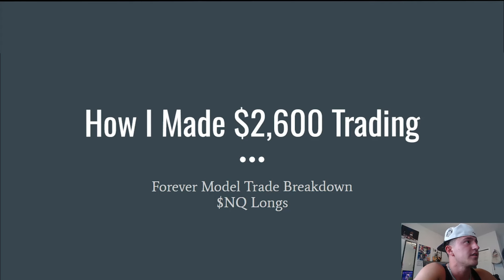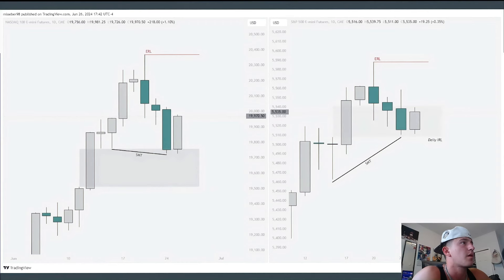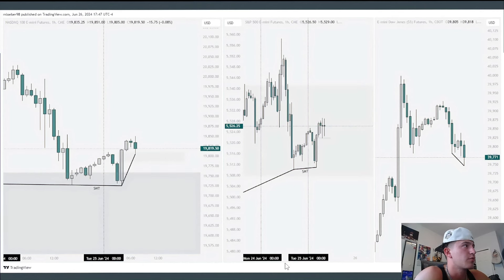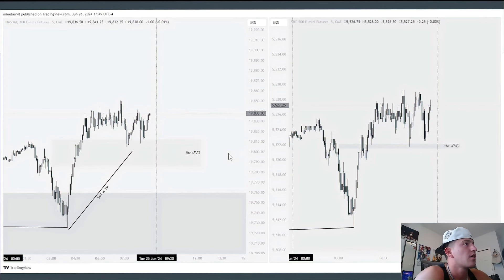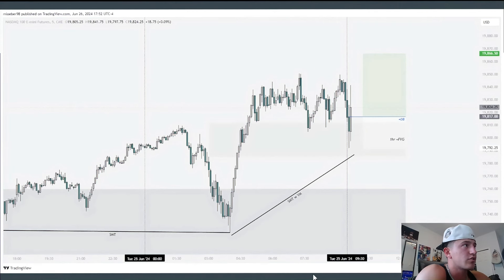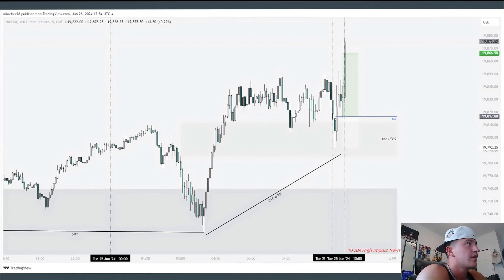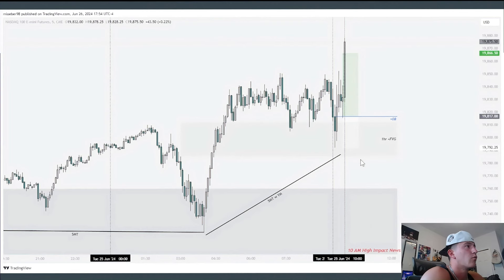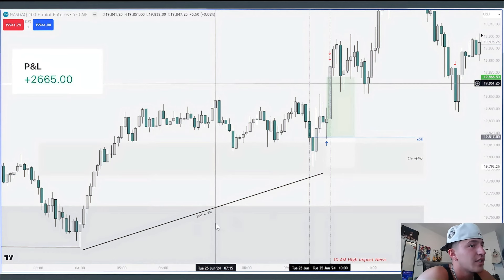How I Made $2,600 Trading Futures | ICT Concepts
This is me fractalizing the forever model trading NQ market maker buy model.